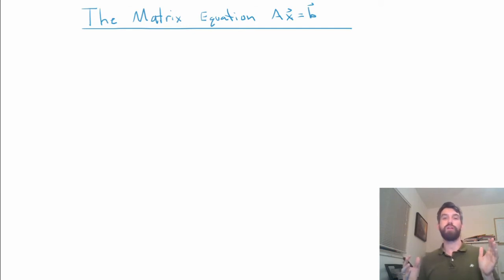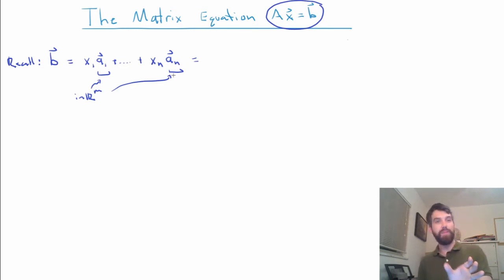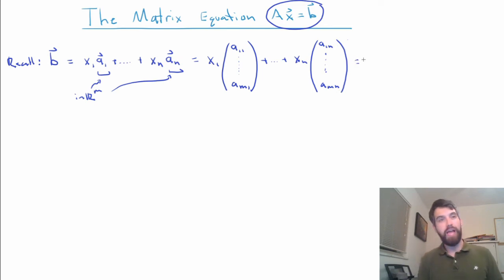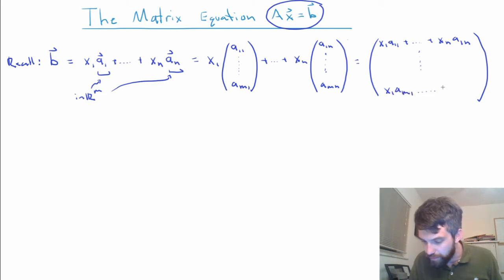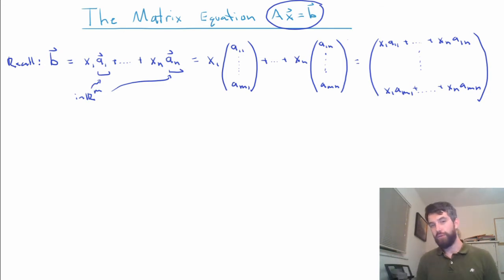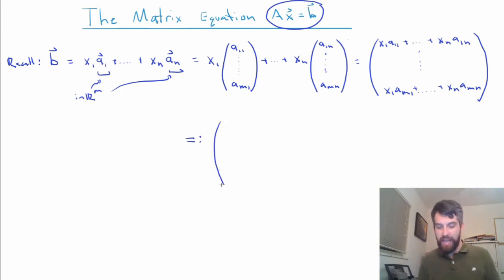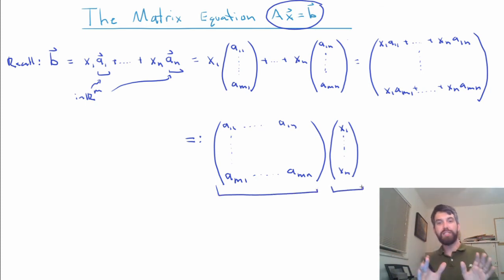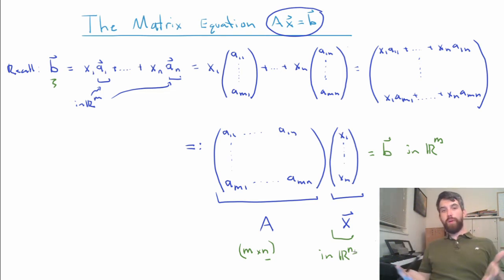Matrix-Vector Multiplication and the equation Ax=b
Learning Objectives: Translate between the following:
1) A linear combination equation
2) A vector equation
3) NEW a matrix equation